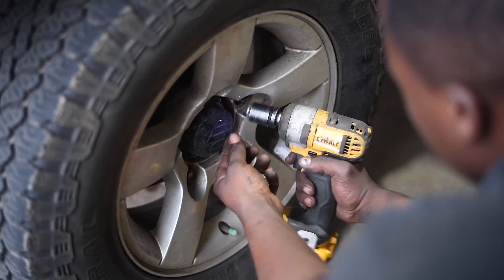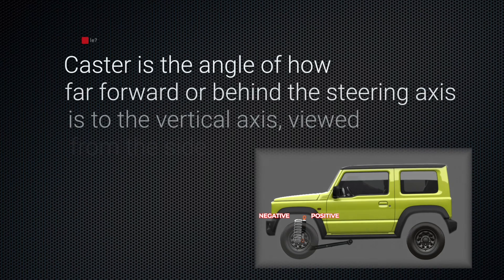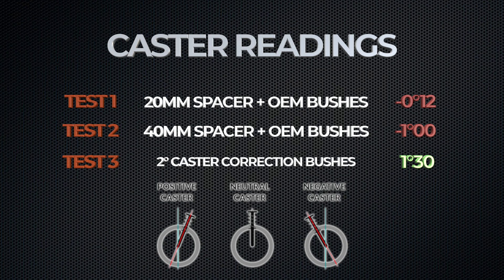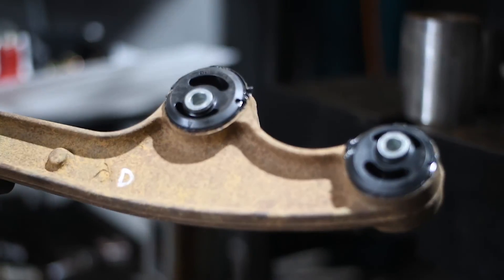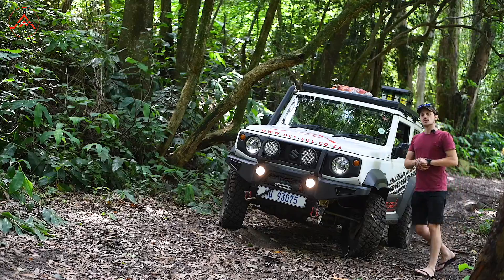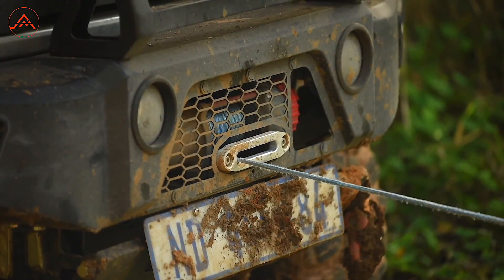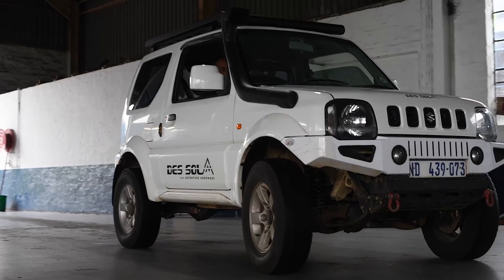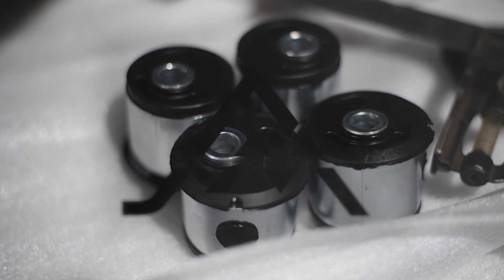SUZUKI JIMNY - do I need Castor Correction Bushes when installing a lift kit? FIND OUT NOW!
In this video, we explore the impact of suspension lift on your vehicle's castor angle and why it's crucial to consider when modifying your vehicle. We conducted three tests with different-sized spacers on the coils of our Suzuki Jimny to demonstrate the importance of castor correction when lifting your vehicle's suspension.

Our 2-degree offset castor correction bushes for the Suzuki Jimny ensured the correct castor angle, resulting in optimal handling and stability. Installing the correct castor correction bushes will correct the castor angle, resulting in better control over your vehicle and reducing the chances of accidents.

If you're modifying your vehicle's suspension, it's essential to consider the impact on the castor angle and install the appropriate castor correction solution. Watch this video to learn more, and don't forget to check out our previous video on our 80L Overlander tank.